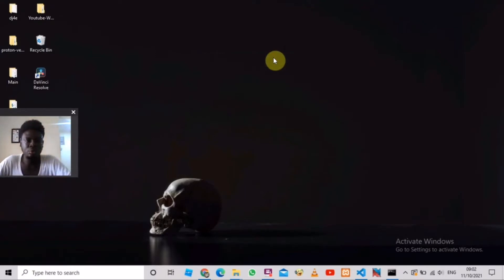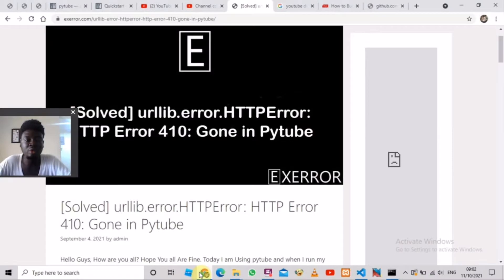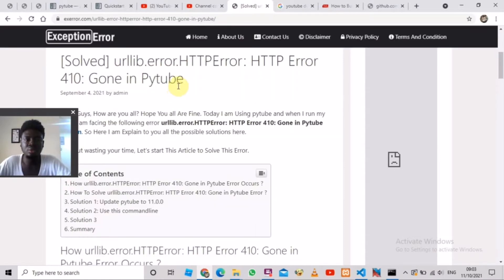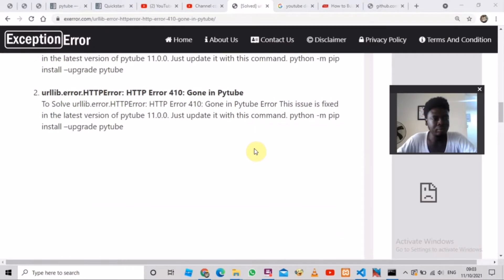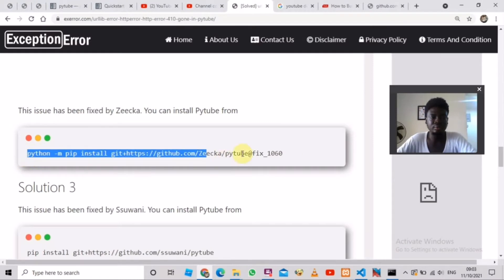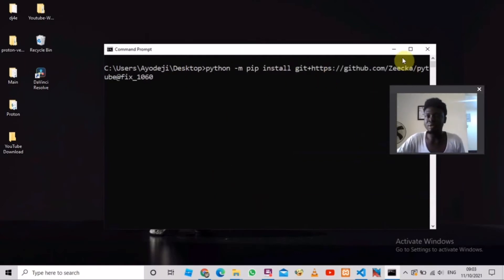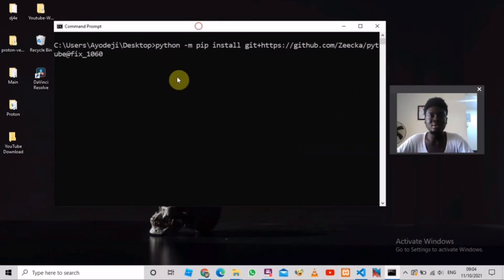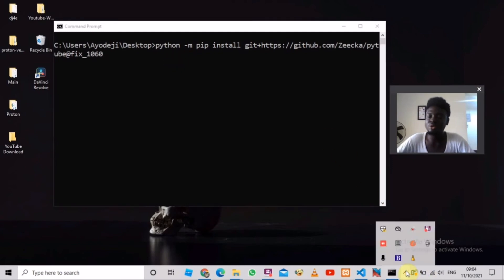[Solved] urllib.error.HTTPError: HTTP Error 410: Gone in Pytube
In this video, you will learn how to fix the error: urllib.error.HTTPError: HTTP Error 410: Gone in Pytube